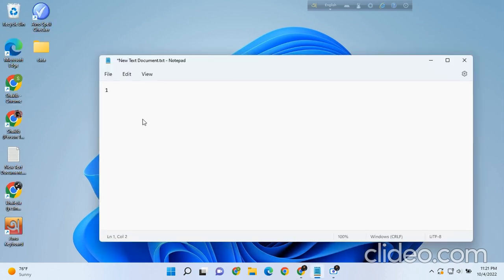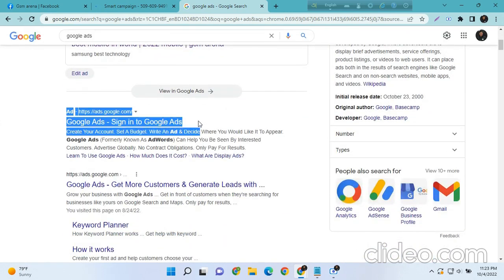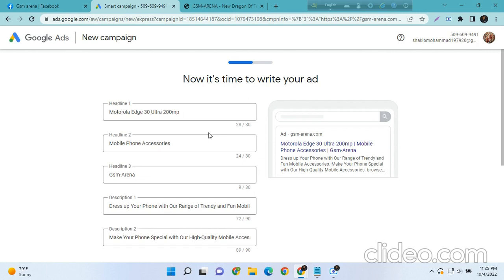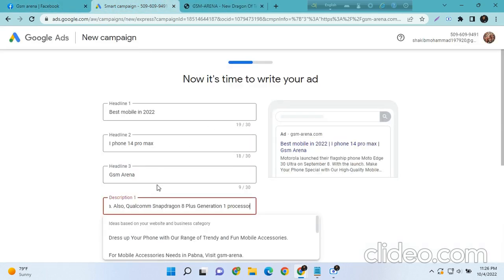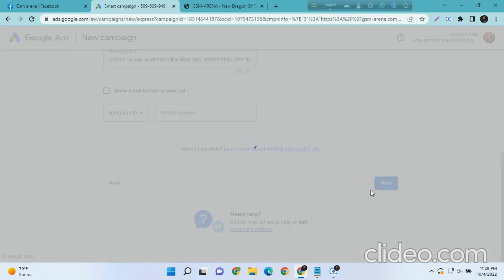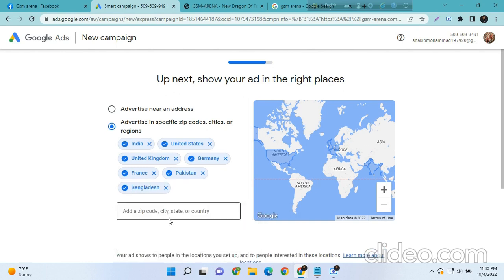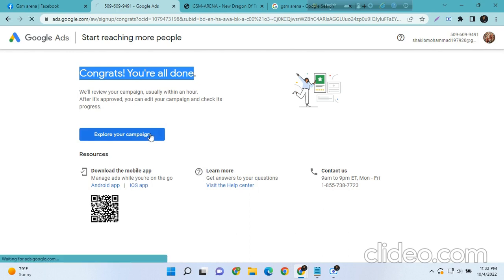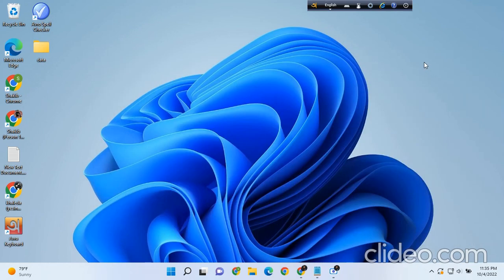How to create Google ads account properly. How this will help in adsense loading.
Google ads campaign is very helpful for google adsense loading. Google Ads Tutorial 2022 is now very needed for our websites and if we want to increase our traffic/sales etc to our website then we must have to run ads campaign .